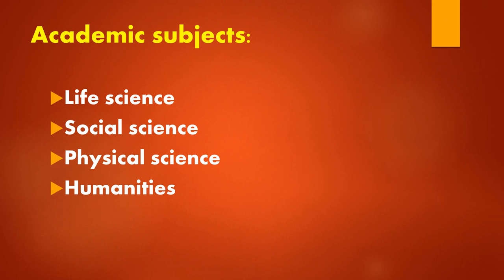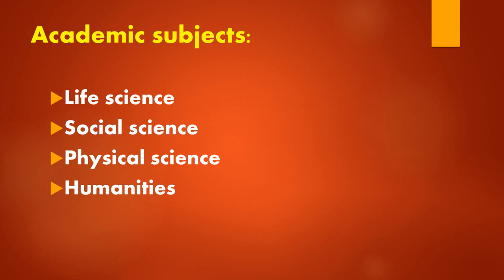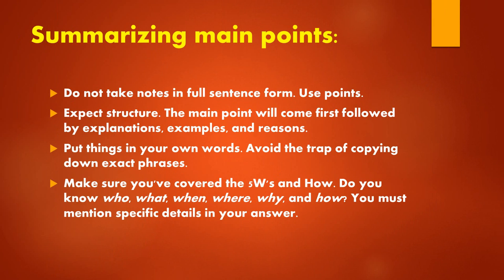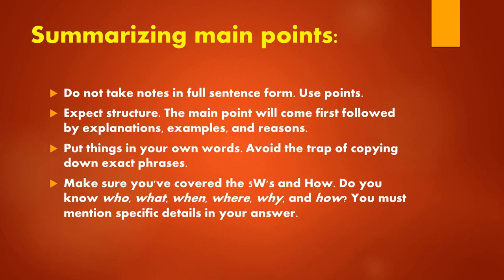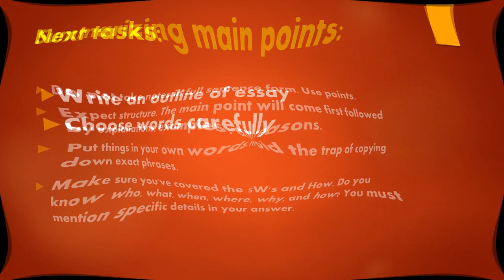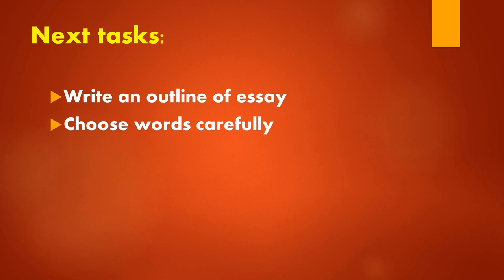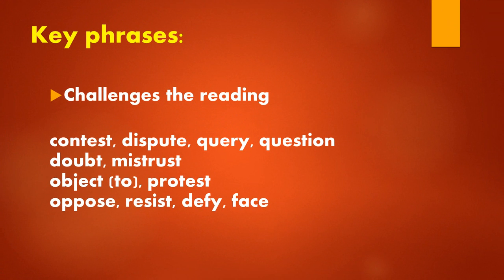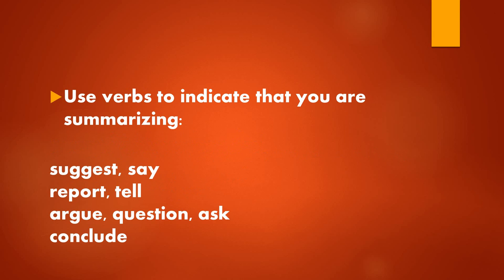Ingles Corporativo-Integrated Question 1